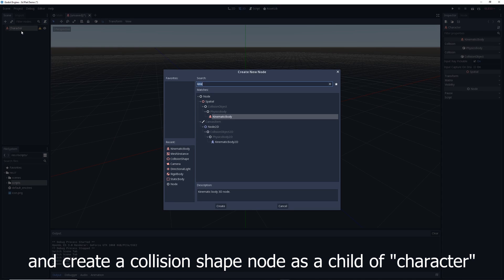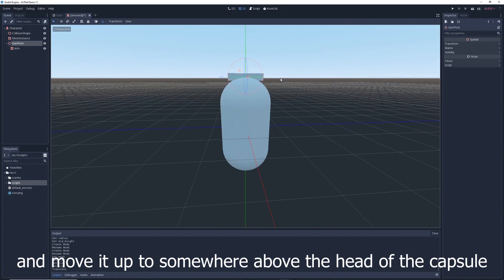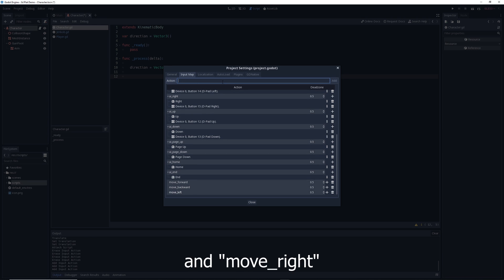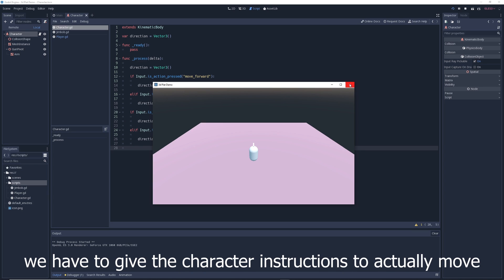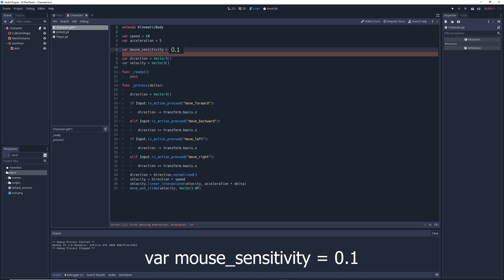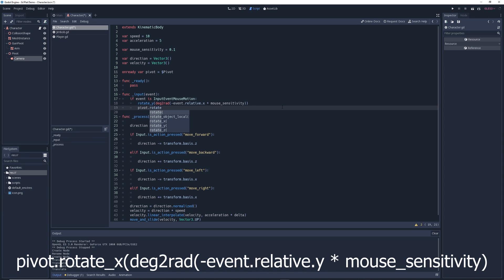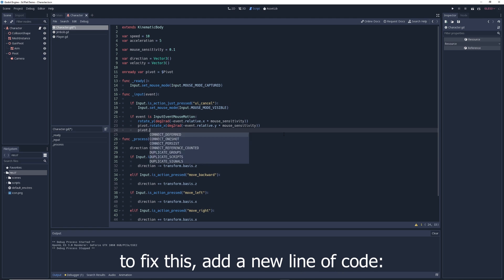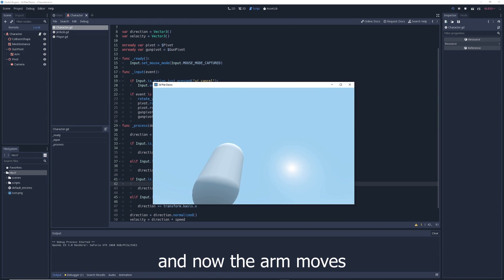Godot 3.1 - Basic 3rd Person Character Controller Tutorial In 6 Minutes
UPDATE: THIS TUTORIAL IS OUTDATED AND FULL OF BUGS. USE THIS INSTEAD

[delete this] velocity = direction * speed

[change this]  velocity.linear_interpolate(velocity, acceleration * delta)
[to this] velocity = velocity.linear_interpolate(direction * speed, acceleration * delta)

[change this] move_and_slide(velocity, Vector3.UP)

[to this] velocity = move_and_slide(velocity, Vector3.UP)

This makes the character smoothly accelerate up to speed instead of immediately moving at full speed. Feel free to disregard this if you prefer the more abrupt movement.

--- Social ---

--- Links ---

--- About ---

How to create a basic 3rd person character controller in Godot 3.1. This video will show you how to make a third person character controller that can move and aim in 6 minutes. In the next video, I will show you how to add gravity to your character and make them jump.